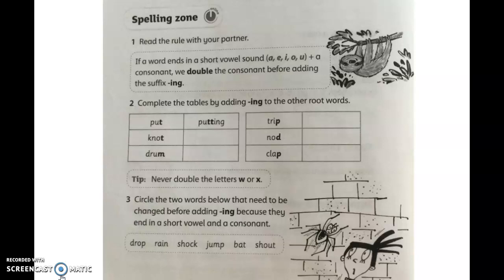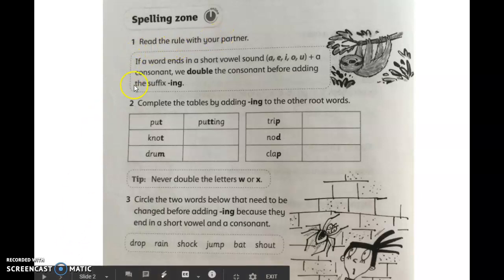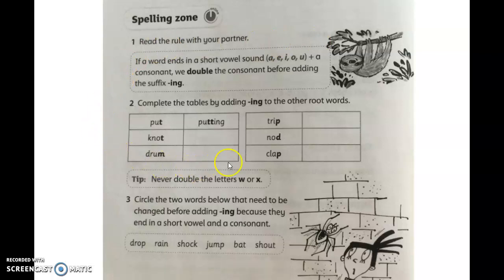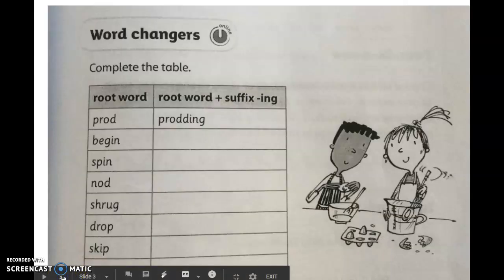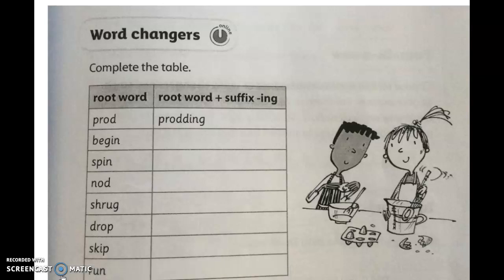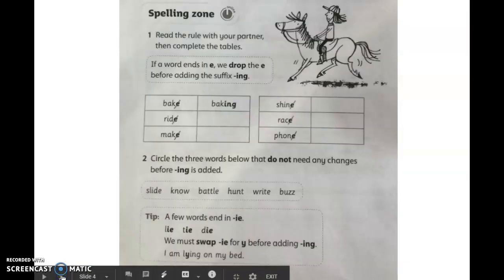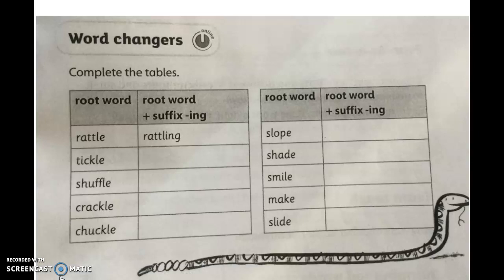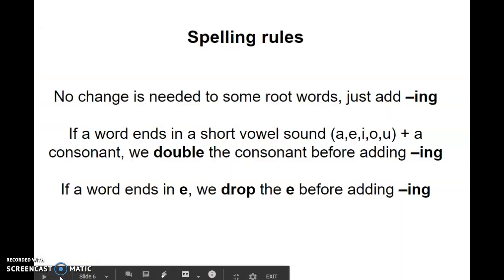ing suffix 2